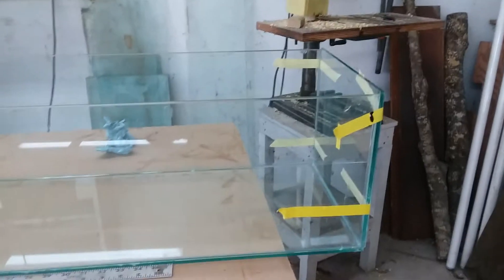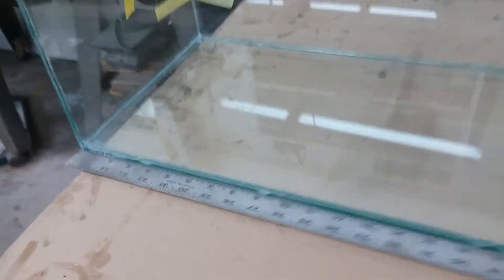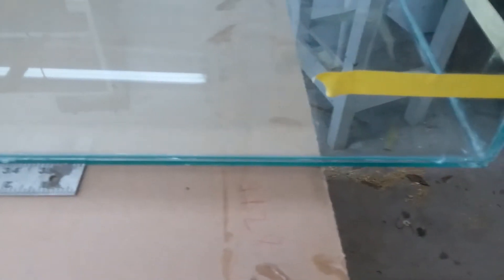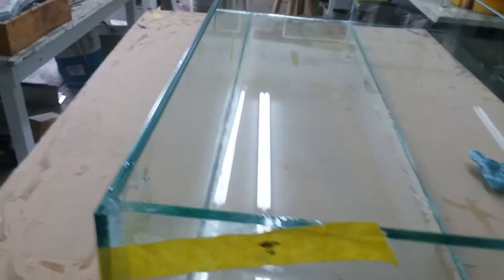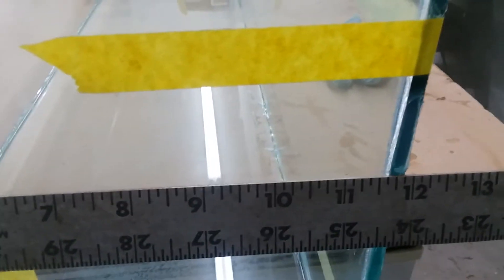New 25 gallon long finished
Now to build a stand